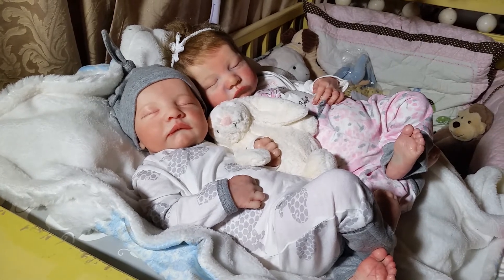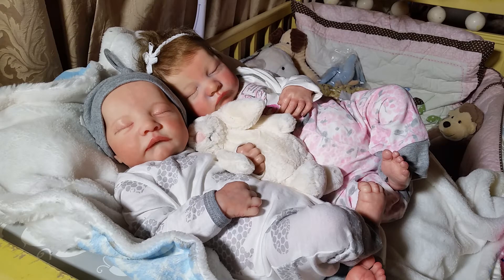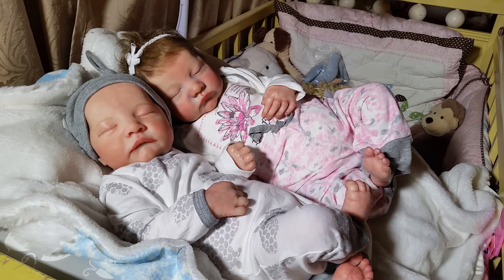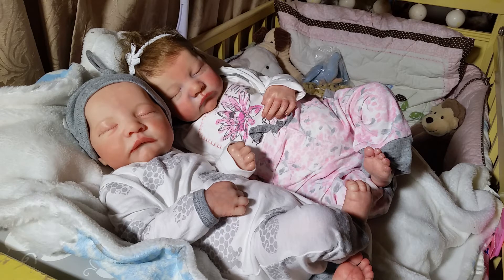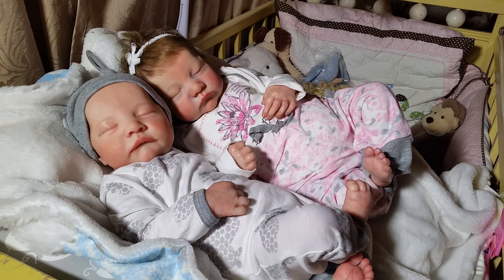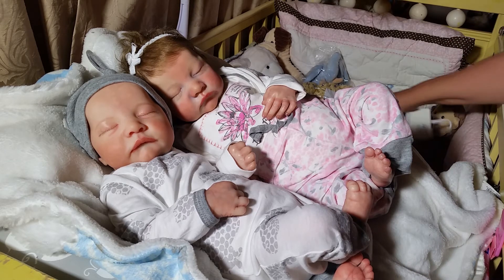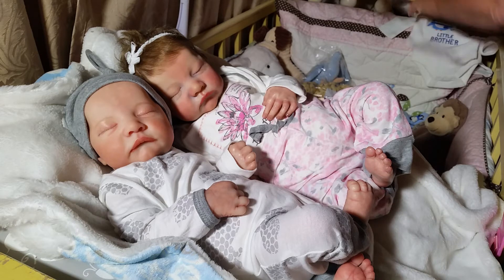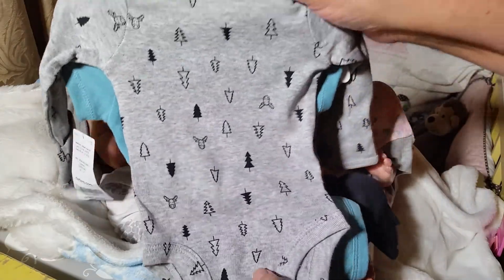Reborn Doll Fall Tag and Mini Haul with Cooper & Camille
Fall Tag from Boy Likes Dolls

2017 FALL TAG QUESTIONS

1.) Pumpkin spice latte or hot chocolate?
2.) Thanksgiving or Halloween?
3.) Do you shop on Black Friday?
4.) Best way to spend a rainy day?
5.) Apple pie or pumpkin pie?
6.) The scariest movie you've ever seen?
7.) Favorite fall accessory?
8.) Least Favorite thing about fall?